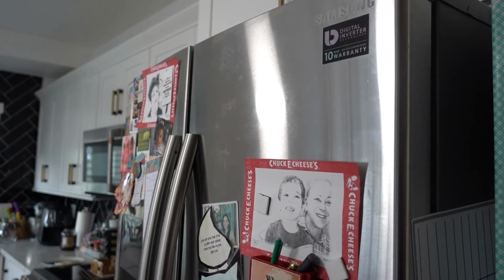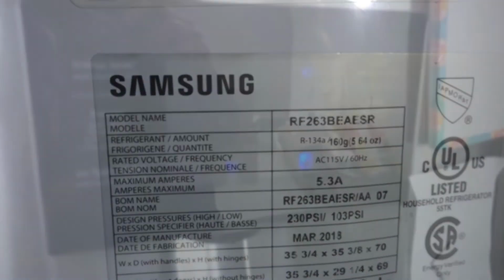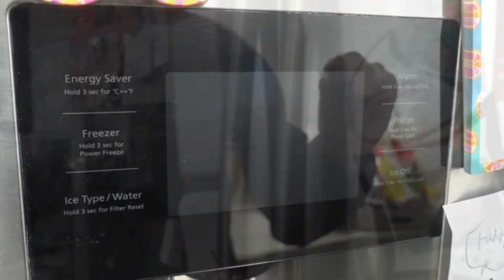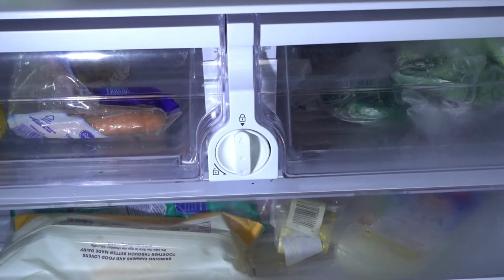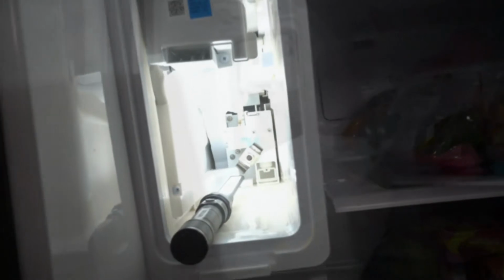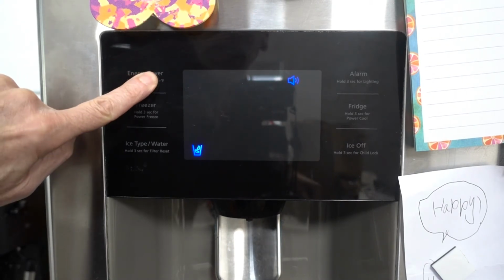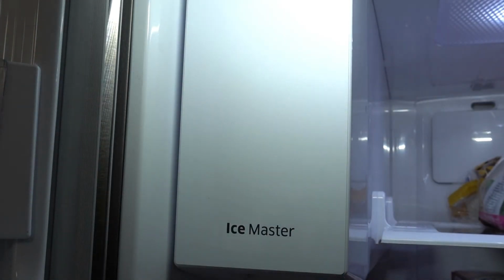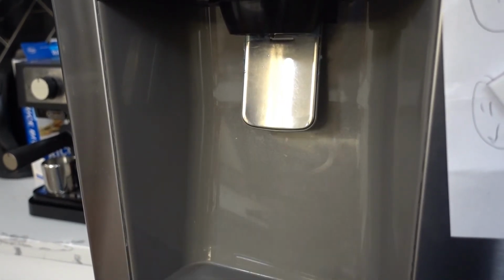Samsung Refrigerator Not Making Ice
This is a Samsung refrigerator model RF263BEAESR.